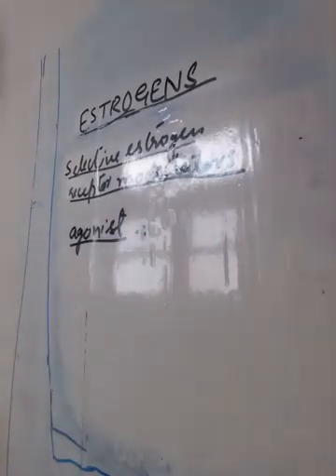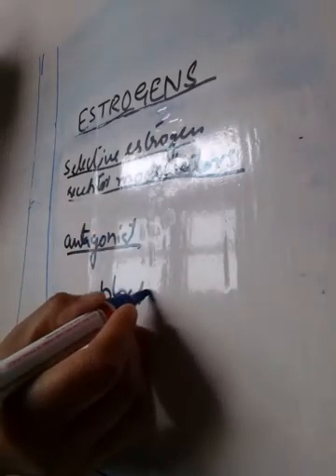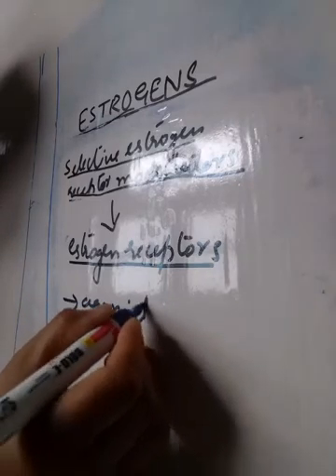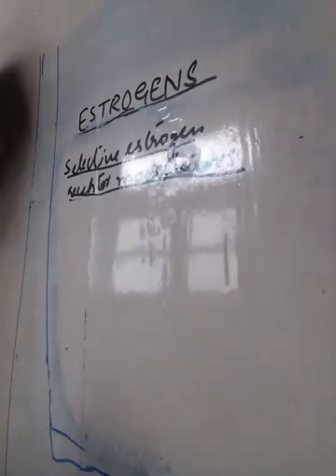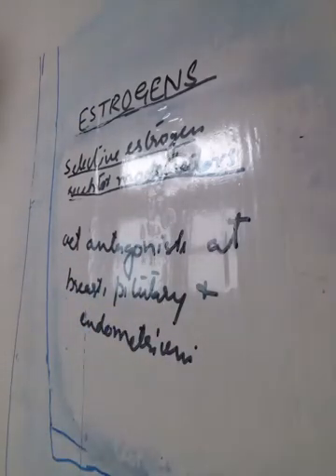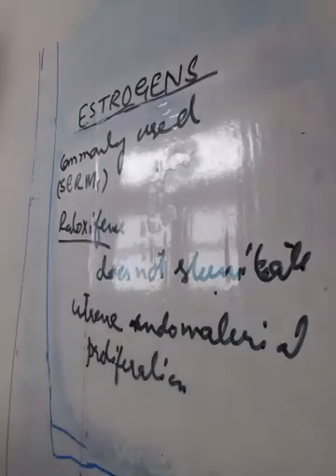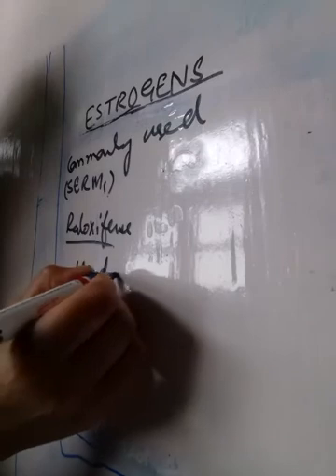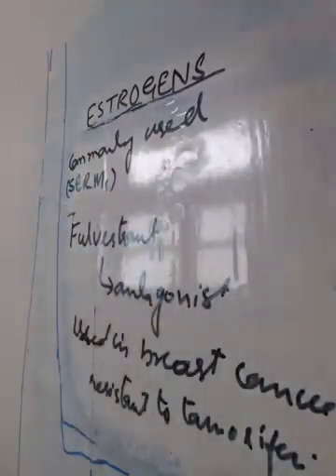Pharmacology "Topic Estrogen part 3"